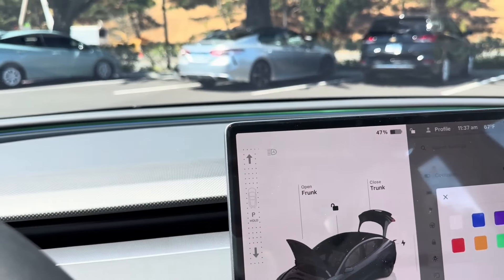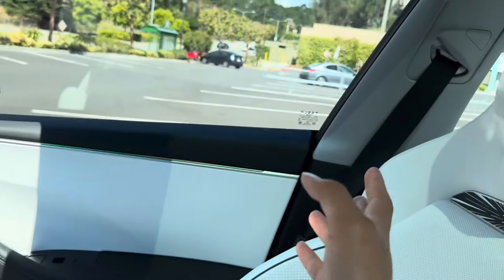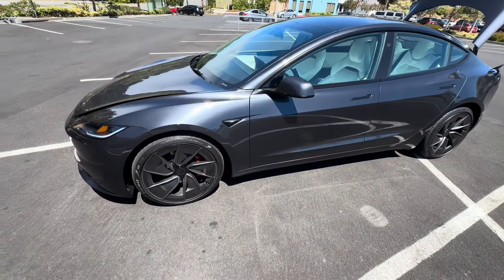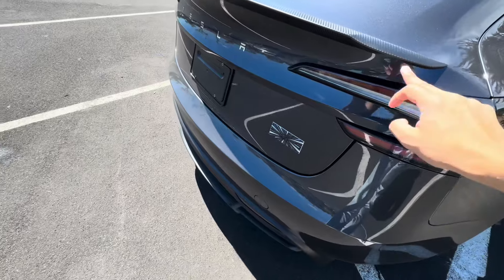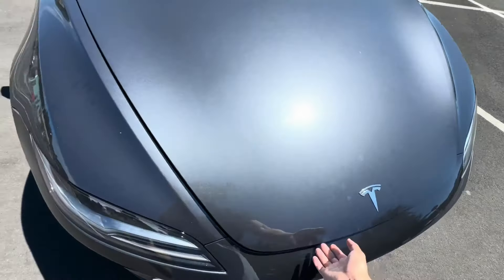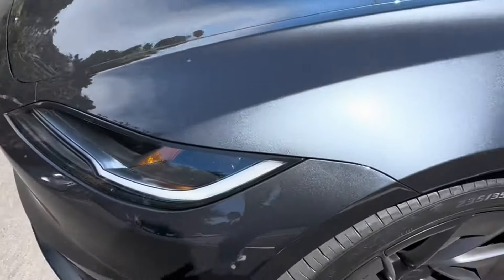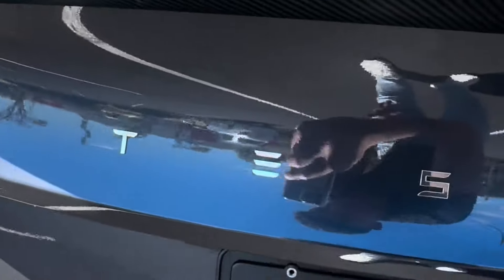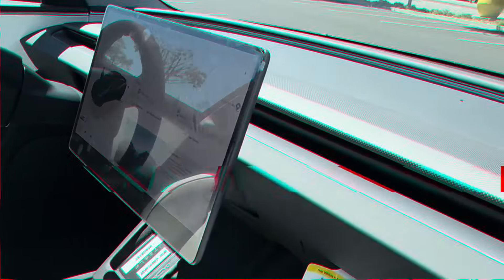2024 Tesla Model 3 Performance: Review of Upgraded Features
Join us for an in-depth look at the new updates and features of the 2024 Tesla Model 3 Performance. From the sleek exterior design to the luxurious interior, we cover it all. Discover the enhanced headlights, carbon fiber accents, and performance upgrades that make this car a standout. Don't miss this comprehensive review!